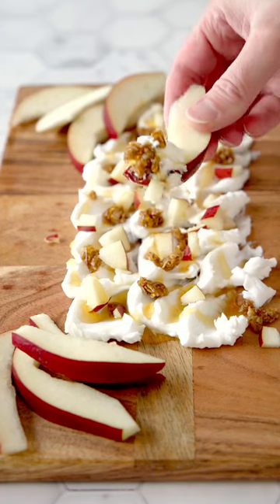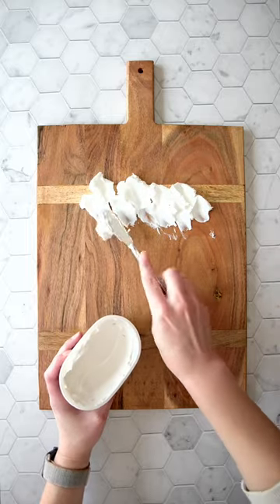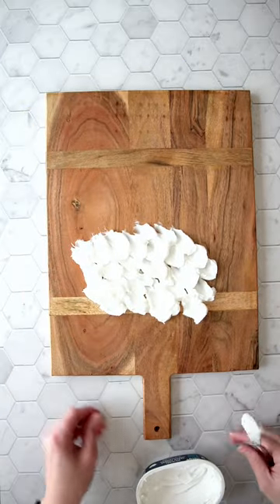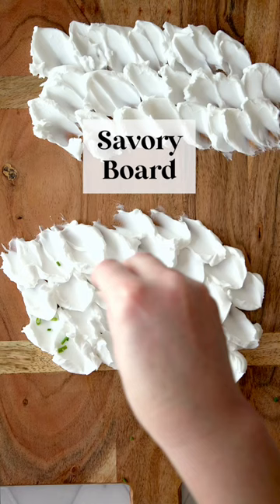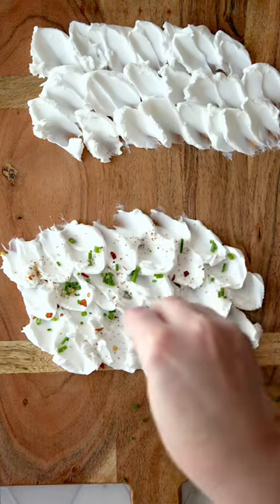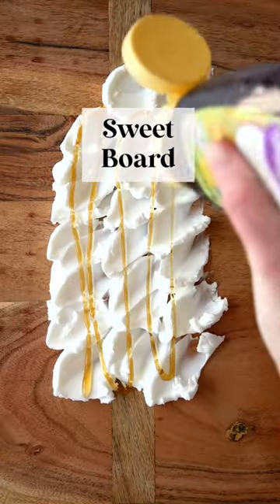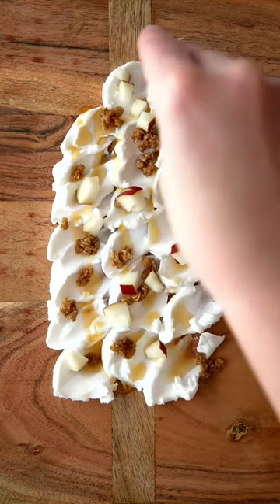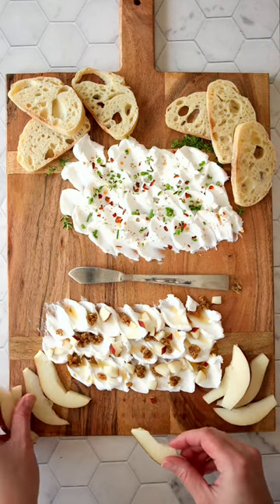Dairy Free Cream Cheese Board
Our twist on the butter board trend! I wasn't sure I liked the idea of so much butter, so I decided to try this with dairy free cream cheese instead. I made a sweet and savory side to this board.